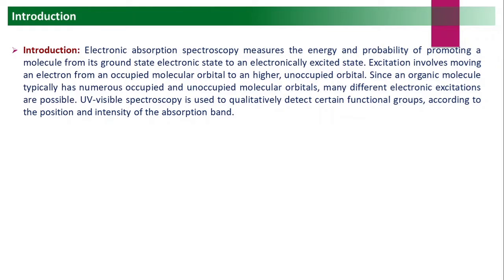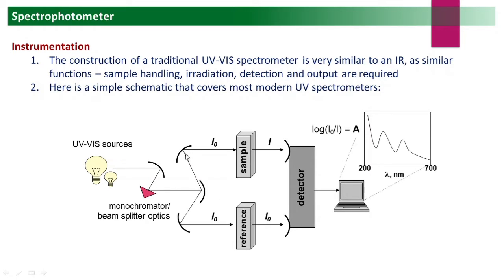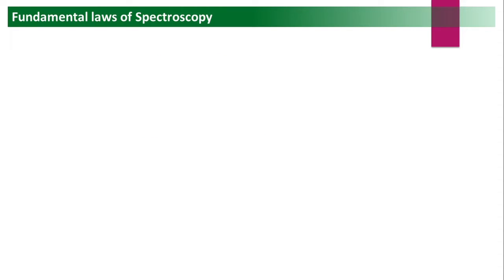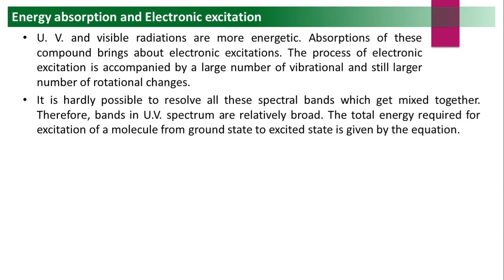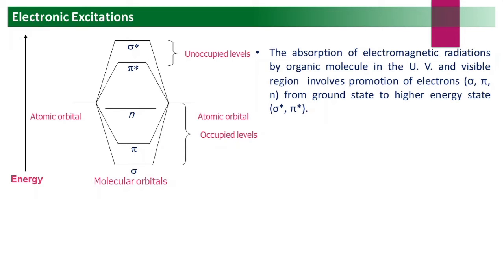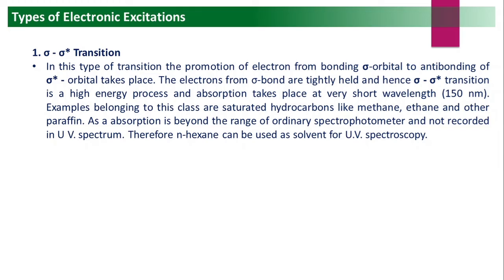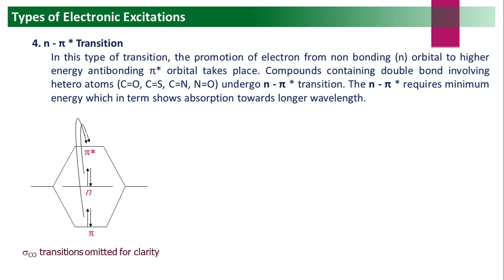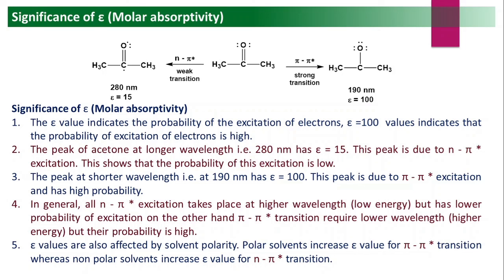UV Spectroscopy: Instrumentation and Types of Excitations